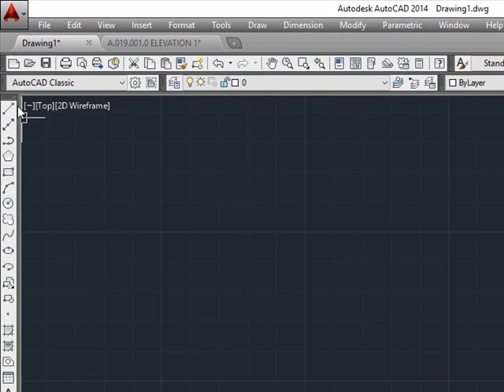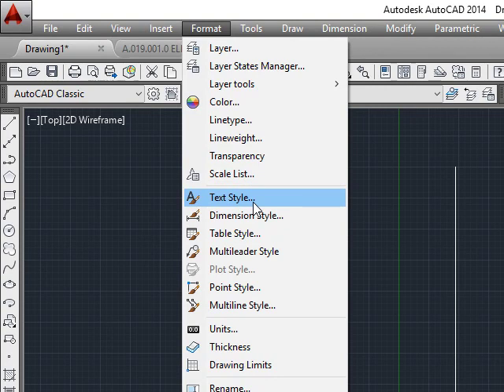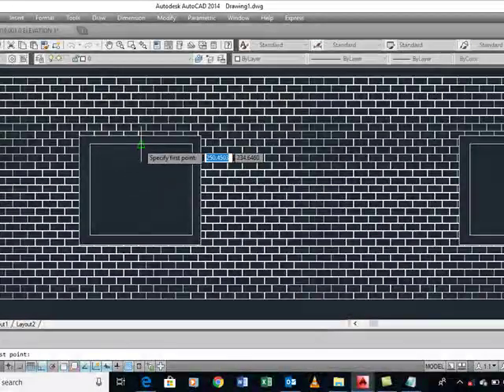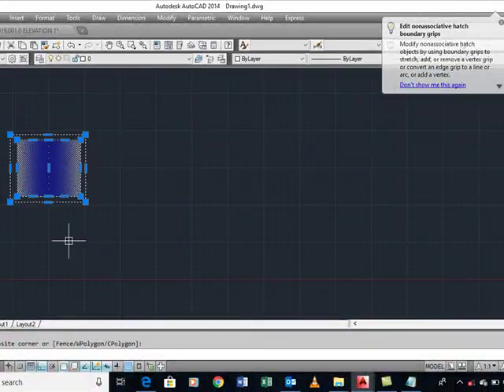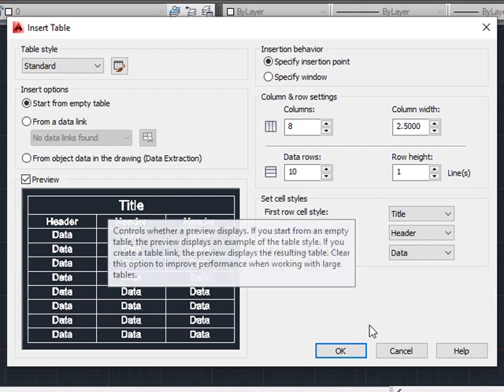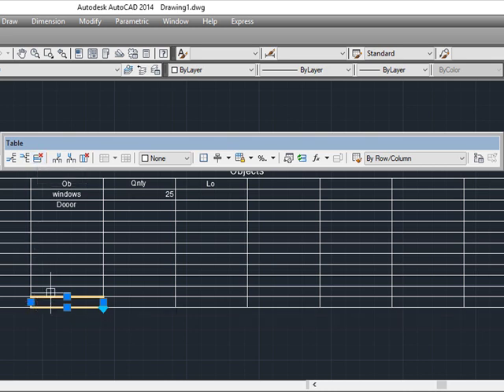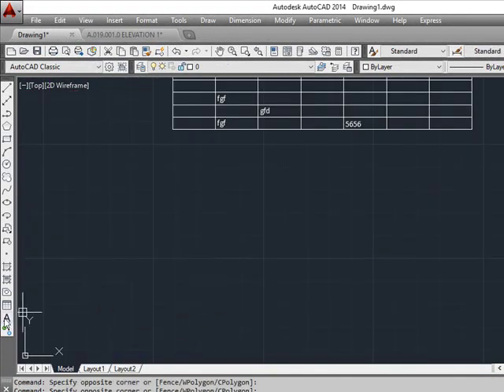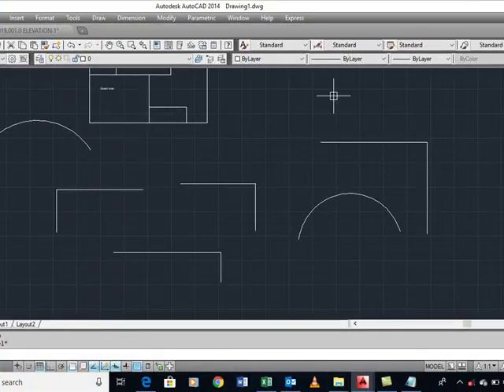Auto CAD Learning Lesson 05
How to Create and Change the point size, how to do a hatch and gradient, how to make a table and how to insert a table from excel, how to regoin, add Selected and add selected